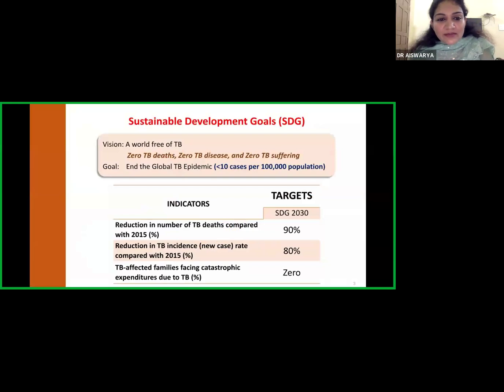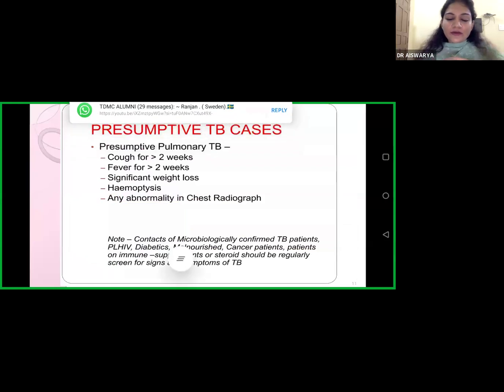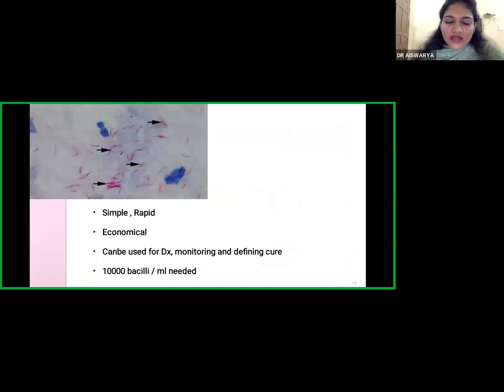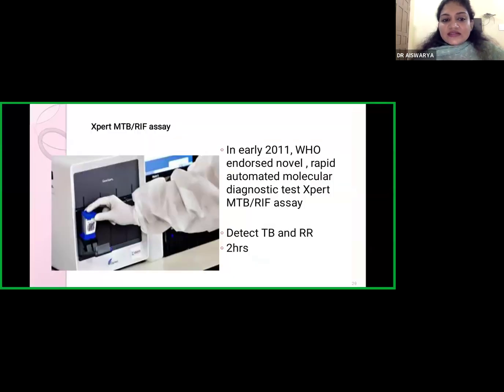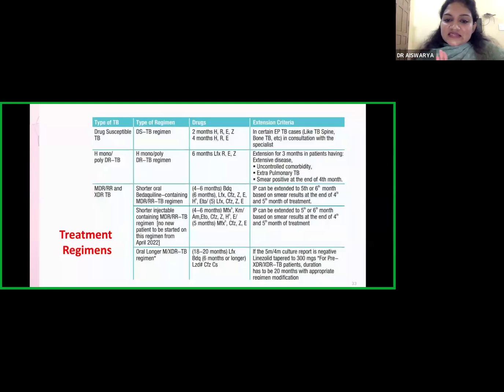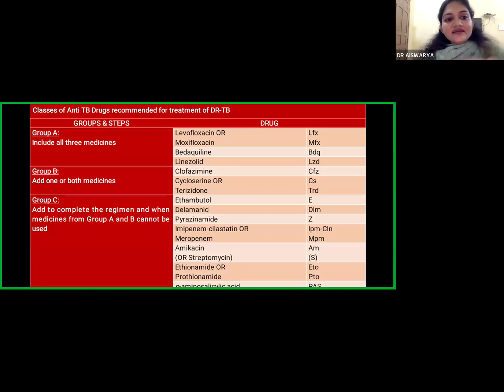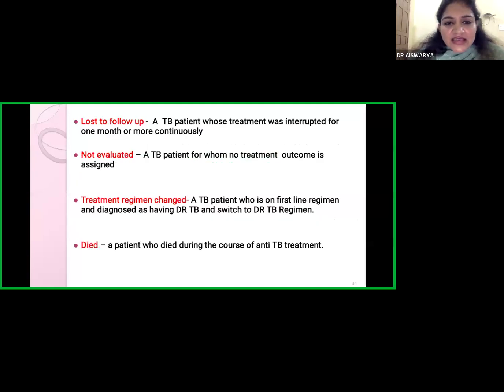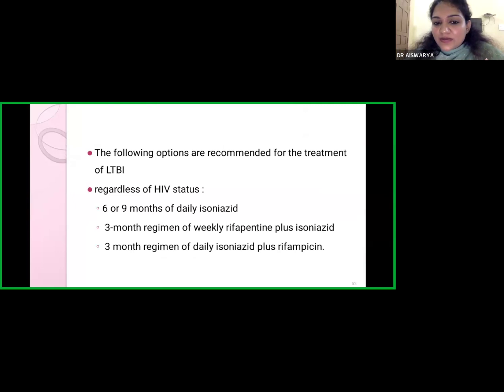NTEP Update - Latest Guidelines in Management of TB - 23rd April 2024